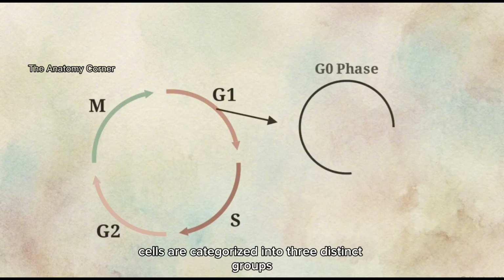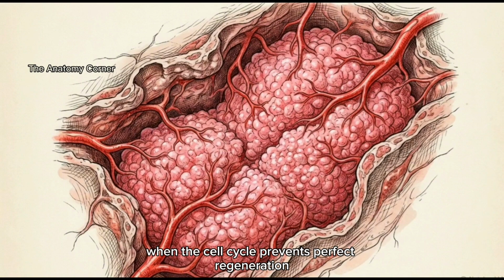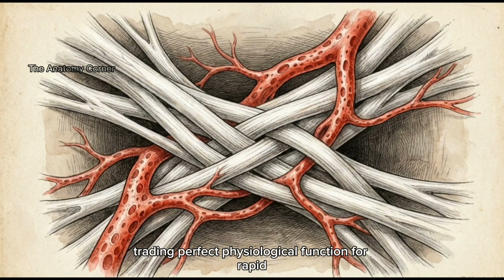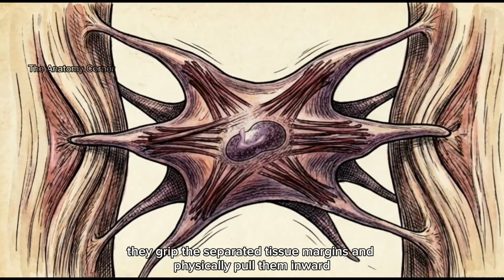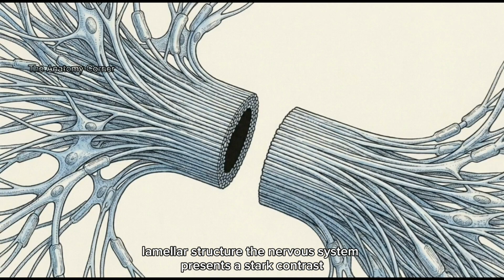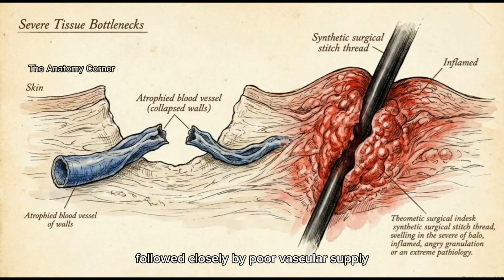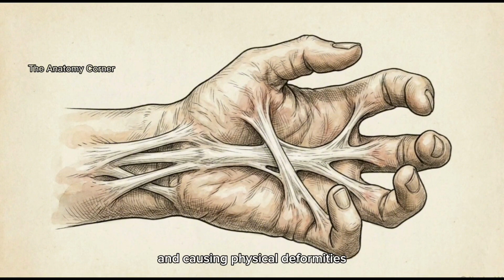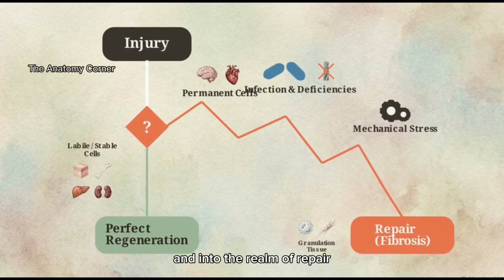How Do Wounds Heal?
Ever wondered what happens inside your body after you get a cut, scrape, or injury? 🤔

In this video, we break down the fascinating process of wound healing and show how your body repairs itself step by step.

From the moment an injury occurs to the formation of new tissue and scar remodeling, you'll discover the incredible biological mechanisms working behind the scenes.